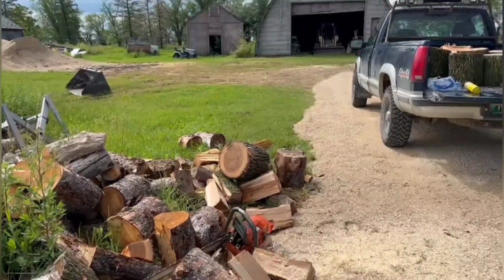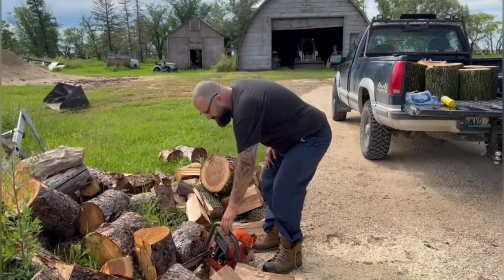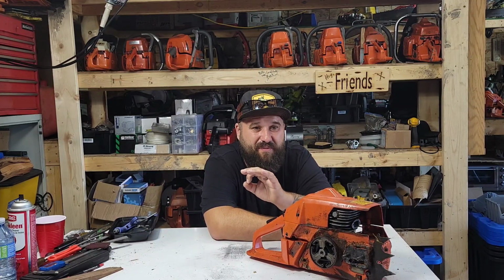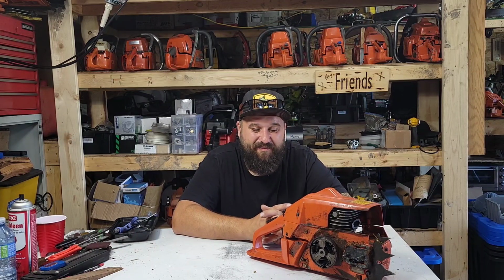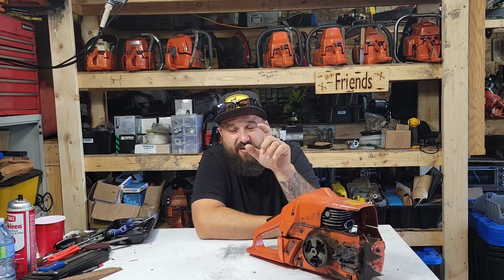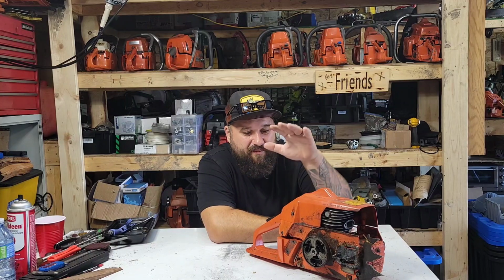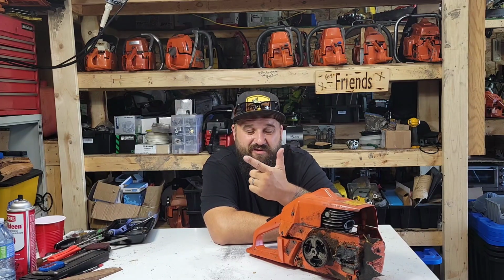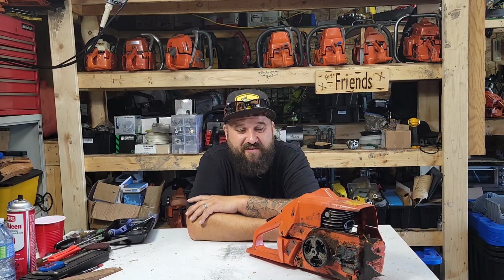Running an Ironhorse 371xp. Buckin and I both have saw issues.